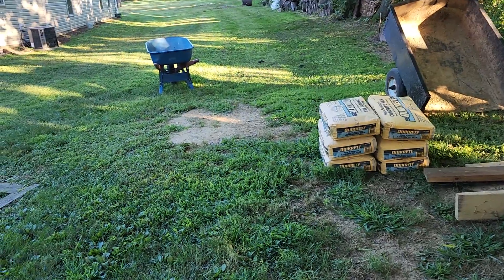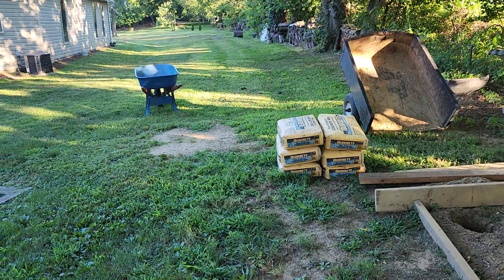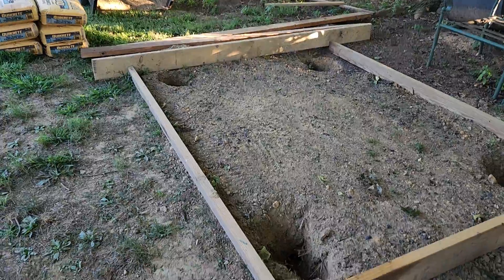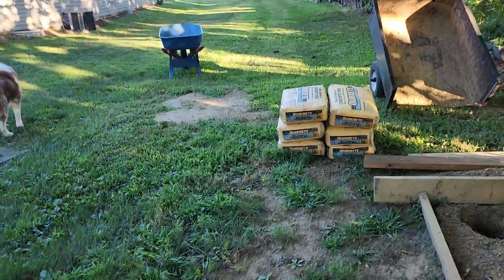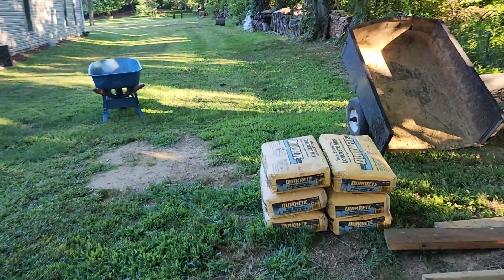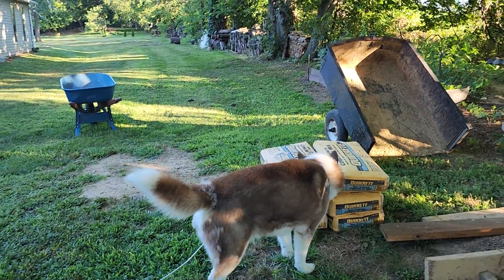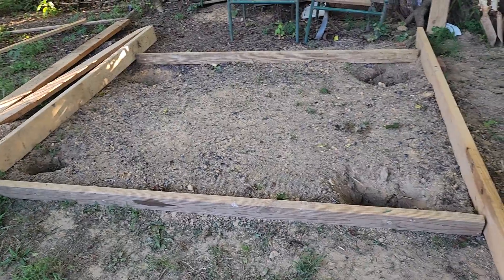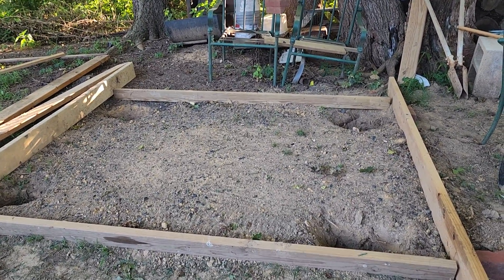DIRTY KITCHEN FOUNDATION UPDATES-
build myowncreation. building dirty kitchen on my own yard. fallow project with Results. andsupport .